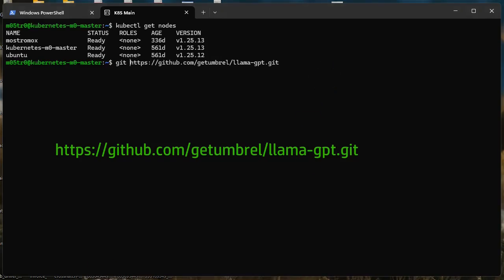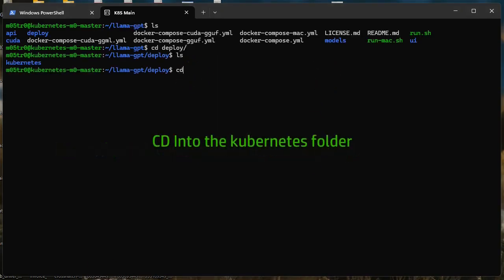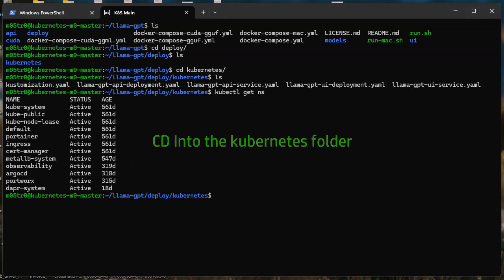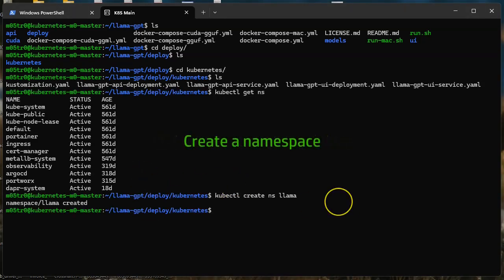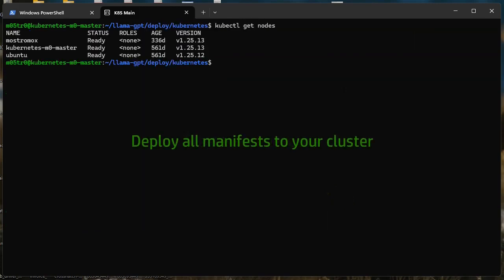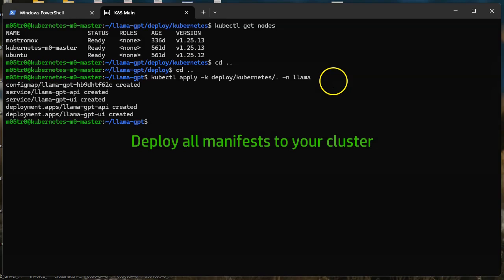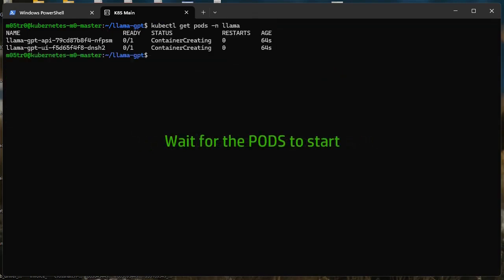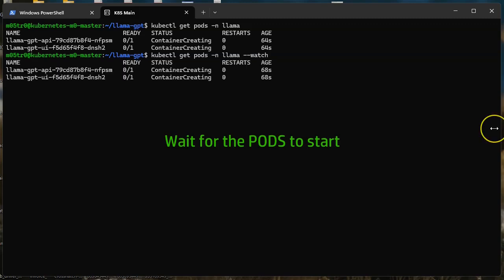How to Configure LLamaGPT on Your Home Lab's Microk8s Cluster for Cheaper Development - Part 1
In this video, I'll show you how to configure LLamaGPT on your home lab's Microk8s cluster. LLamaGPT is a large language model that can be used for a variety of tasks, including text generation, translation, and summarization. By deploying LLamaGPT on your own cluster, you can save money on cloud costs and have more control over your data.

I'll walk you through the steps of installing Microk8s on your home lab, creating a new namespace for LLamaGPT,

This video is perfect for anyone who wants to learn how to use LLamaGPT on their own home lab. It's also a great way to save money on cloud costs and have more control over your data.